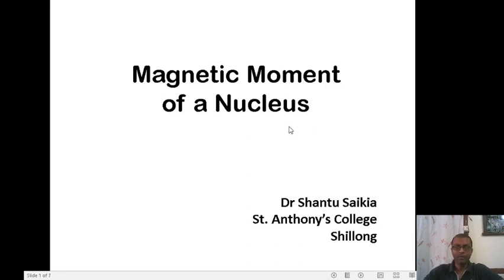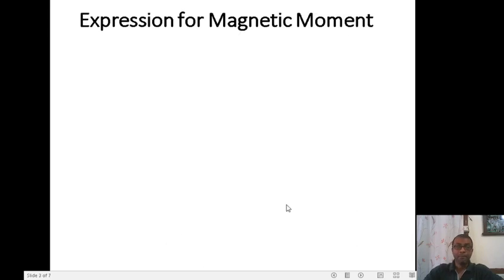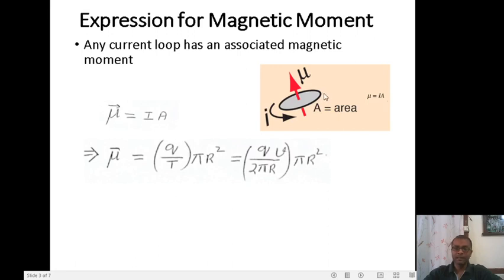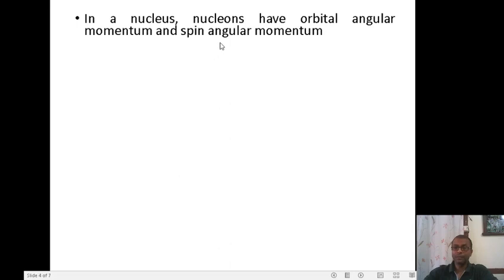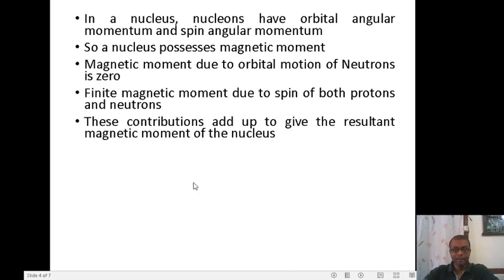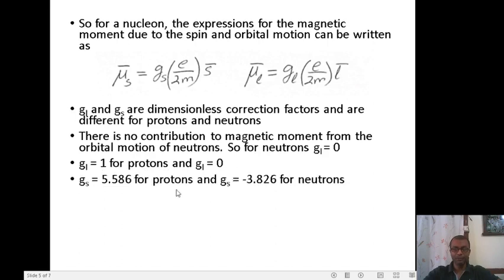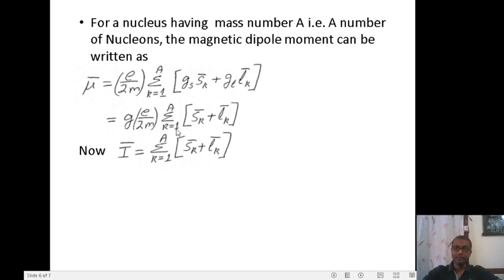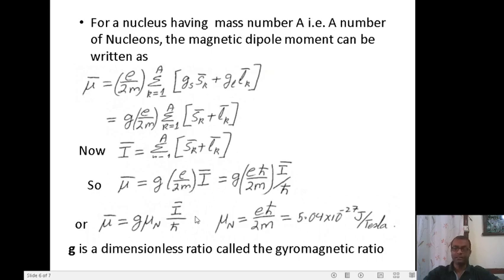Nuclear Magnetic Moment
Nuclear Physics_6th Sem_Lecture 3